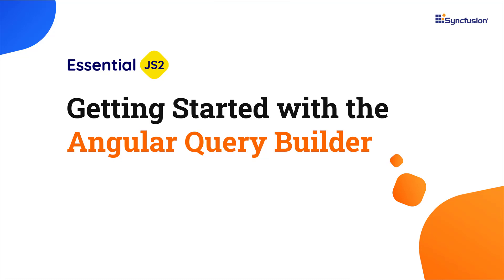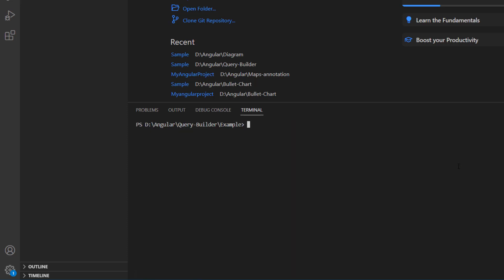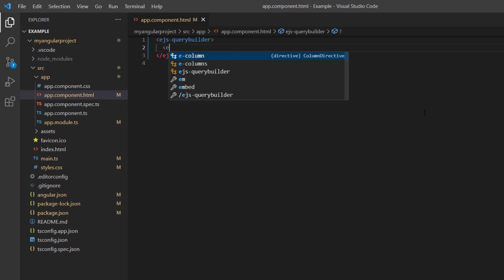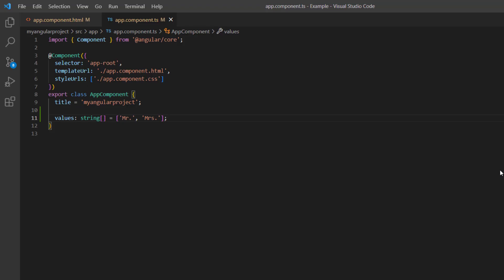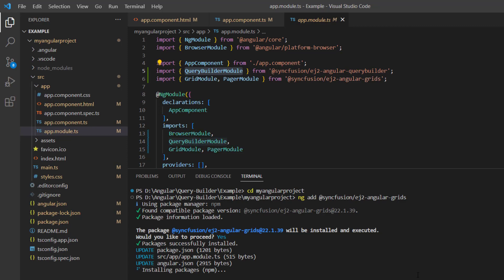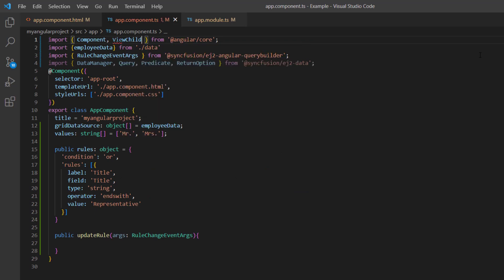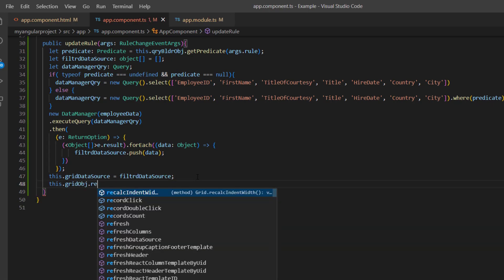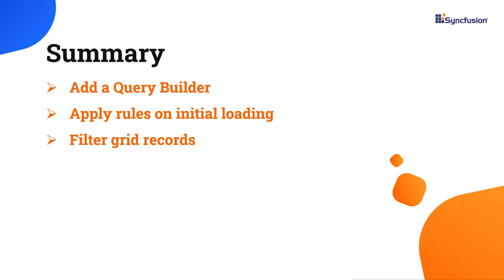Getting Started with the Angular Query Builder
Learn how to create and configure the Syncfusion Angular Query Builder component using the Angular CLI toolchain and Query Builder package. This video also explains how to apply rules on the component’s initial rendering, and how to use the component to filter DataGrid records.

The Angular Query Builder is a rich and responsive UI for filtering large amounts of data by creating or editing conditions that can be combined with data visualization controls like Data Grid and Charts to view the filtered data. It outputs structured JSON filters that can be easily parsed to create SQL queries. You can also use it to create conditions and group them using AND/OR logic.

The column definitions are used as the datasource schema in the Query Builder. This plays a vital role in rendering column values. The query builder allows users to perform various operations, such as creating or deleting conditions and groups, based on the defined columns in the data source. The field property of the columns is necessary to map the data source values in the query builder columns.

Integrating the Angular DataGrid and Data Manager components with Query Builder simplifies communication with a data source and returns the desired result based on the provided filters. To render the DataGrid component, use the Syncfusion EJ2 Angular Grids package. Add controls like Checkbox and Dropdown List to customize the Angular Query Builder using templates. The Angular Query Builder supports a summary view that outputs the filter query in SQL format.

BOOKMARK DETAILS
[00:00] Introduction
[00:22] Create an Angular application
[01:28] Add Query Builder
[04:39] Apply rules on initial loading
[05:45] Filter Grid records